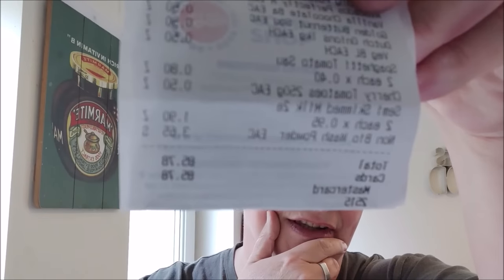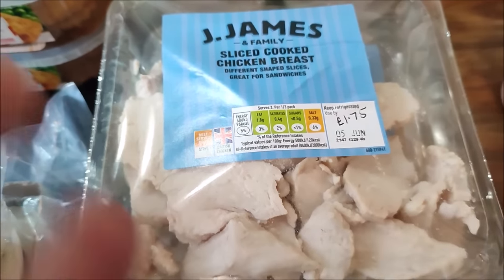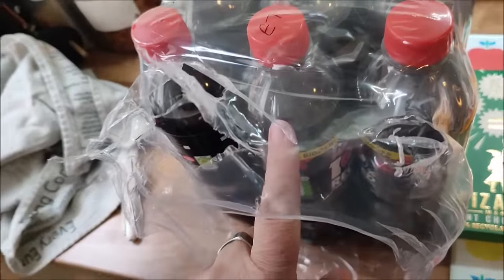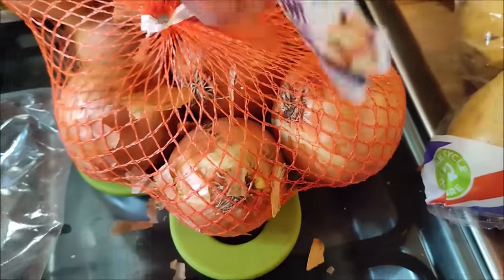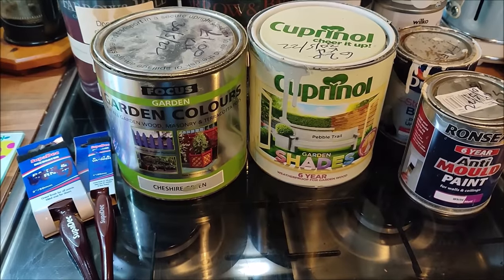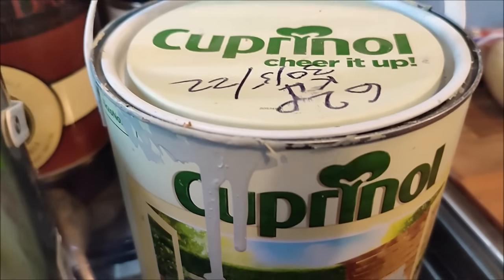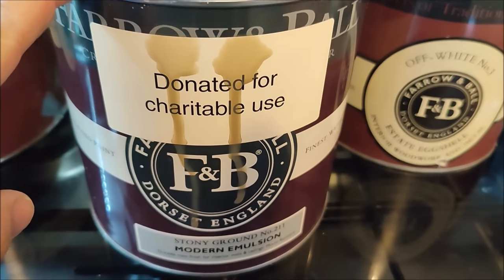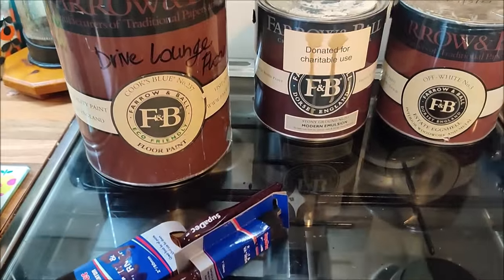Free & Cheap Food Plus Cheap Paint - Cutting Costs To Save Money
In this video I show you a large gracery haul from the Company Shop, some free food from Olio and greatly reduced price paint for LOADS of jobs around the home and garden.

This kind of shopping is how I make our money stretch a LONG way.

I’m also on Ravelry as Mamaof2, although I’m not super active on there. 😊

We are a family of four, working hard to eat healthily, live frugally, pay off our mortgage early and save/invest for retirement.  We’ve lived below the poverty line for many years and have now got our heads above that line.  Our household income remains well below the national average in the UK but we have paid off all of our debt, including our mortgage.

It’s all hands on deck to save and invest for our retirement and for our children’s futures.  We hope that we can put them in a position where they don’t have to struggle financially, as we have, and that we can break the generational cycle of poverty that we have experienced.

We all have different issues with food, including food sensitivities, so I shop to work around those considerations.

Music – Hop Hop Rock by Steve Adams – You Tube Music Library